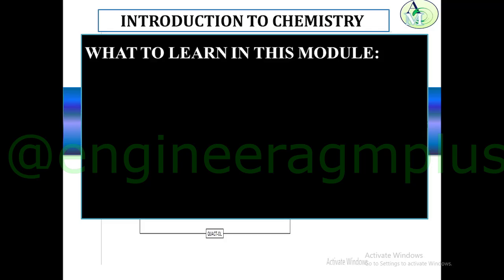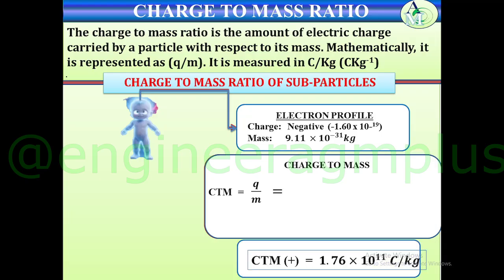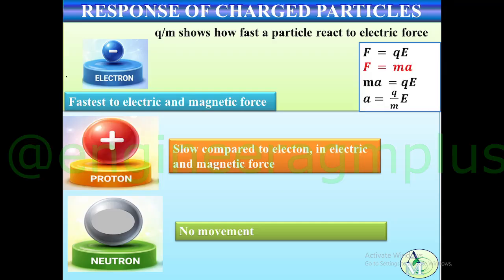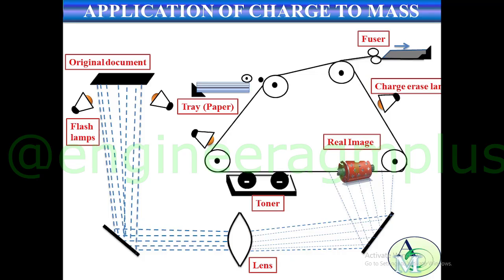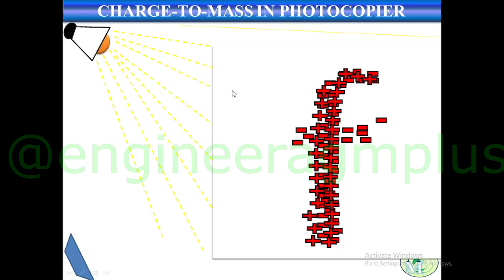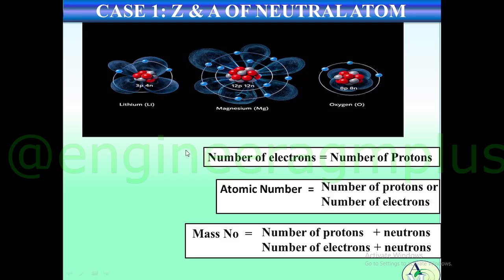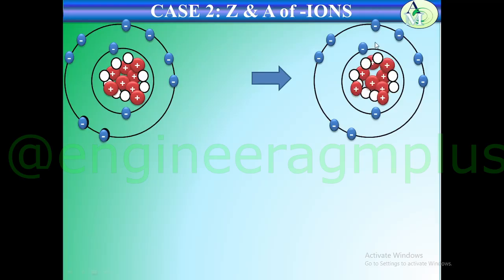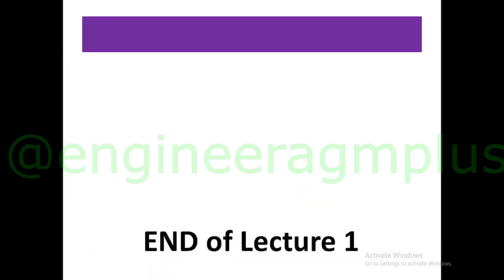LECTURE 3: CHARGE TO MASS RATIO - ATOMIC & MASS NUMBER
It reveals in-depth latent facts about charge to mass ratio especially its application to machines. This video also explains the atomic and mass number of atoms and ions.